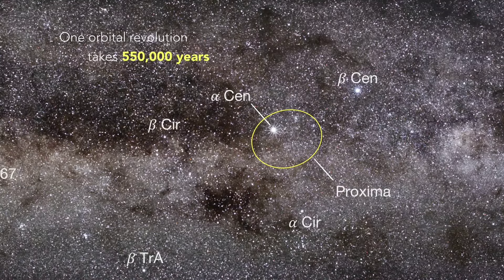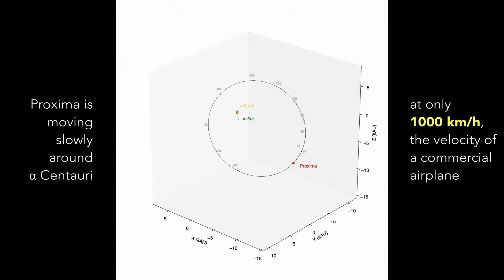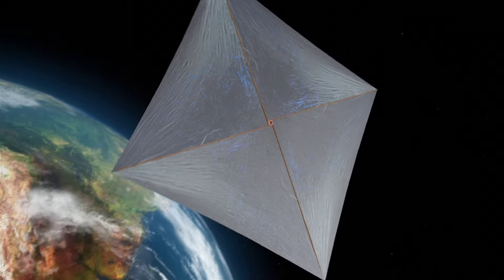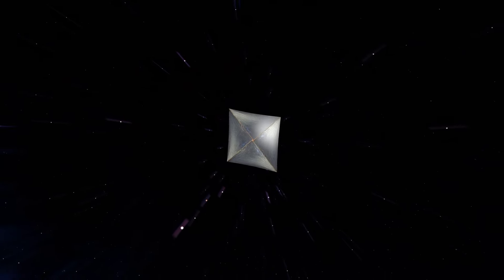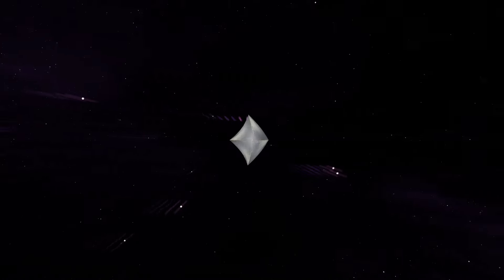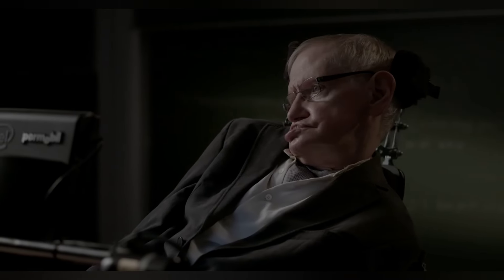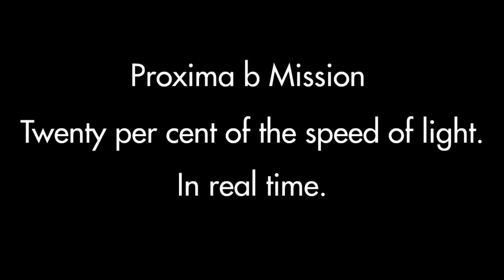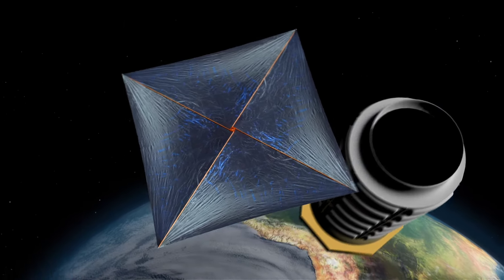NASA planning a new mission to catch Oumuamua and the nearest star at 200 MILLION KPH!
Attention viewers!
For the first time, NASA has funded a future mission to hunt down Oumuamua!  And the final goal: Proxima Centauri!
Interstellar travel in less than 50 years!  Check it out!

Please support my journey to the Cape!!